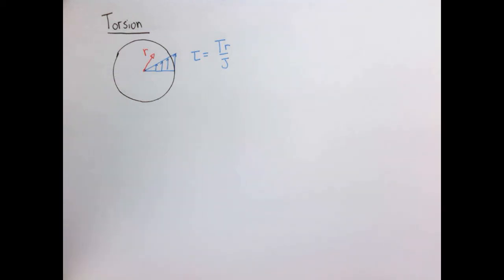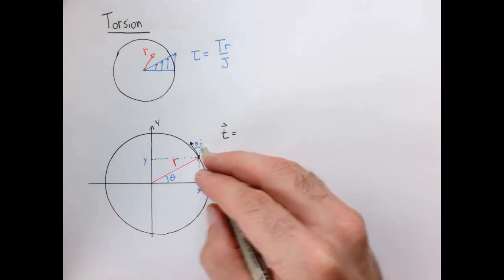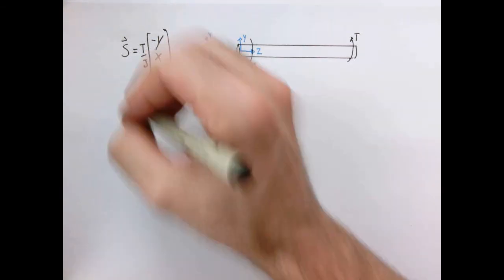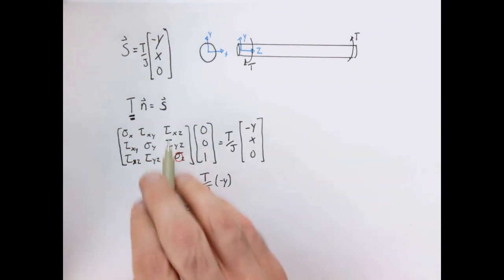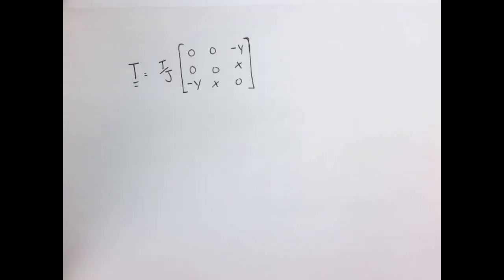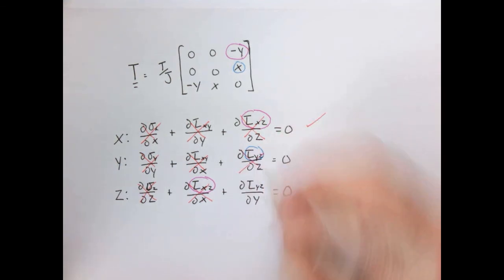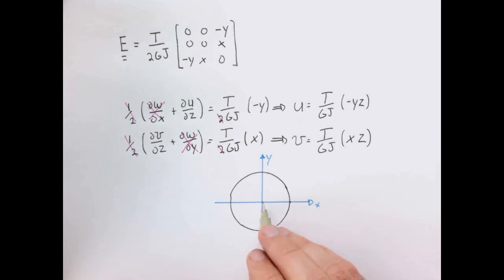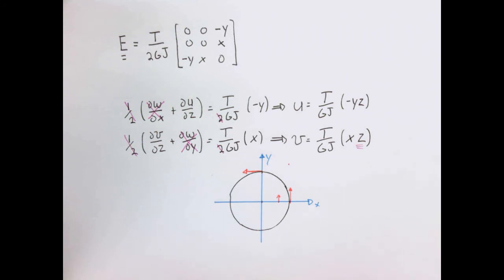Linear elasticity theory. Part 6. Torsion revisited.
An example of a simple circular bar in torsion re-worked using tensor notation.

Lectures for Mechanics of Solids and Structures course at Olin College.